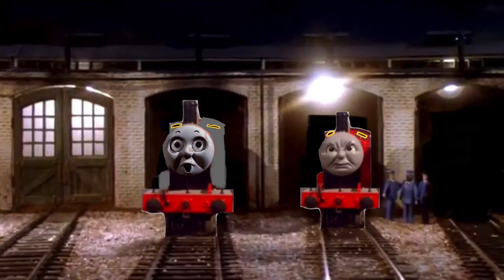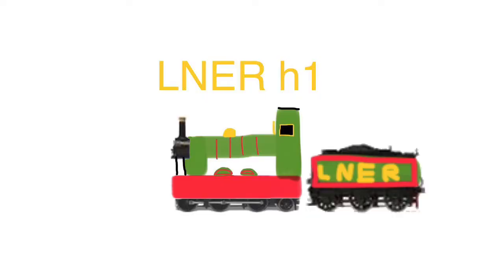Custom designs Episode 2 lner h1 Remastered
The second episode to my new series But remastered